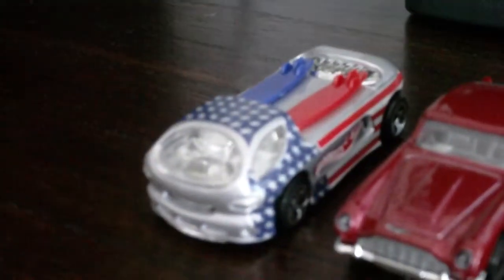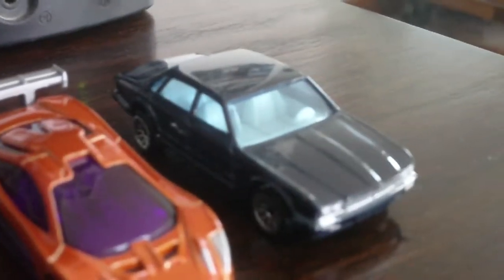Hot Wheels 4 Lane Elimination Race S3 E6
16 cars, with only 1 winner advancing to the season final of the 4 Lane Elimination Race. Who will it be? Let me introduce to the participants as they rev their engines for what will be an intense race.

R1: Deora II, Aston Martin DB5, Open Road-ster, Bentley Continental Supersports
R2: Mazda Fural, Hollowback, '01 MINI Cooper, RD-02
R3: Rocketfire, Tesla Model S, Custom '67 Chevy pickup, Battle Spec
R4: Backdrafter, '67 Chevy Camaro, HW Prototype 12, Jaguar XJ40